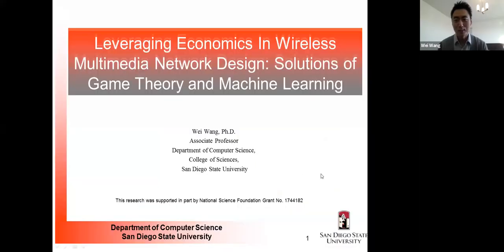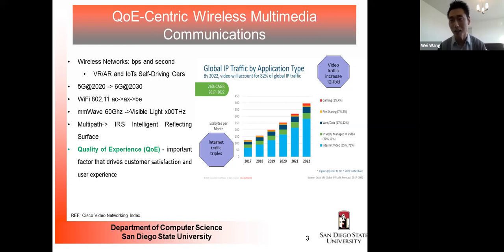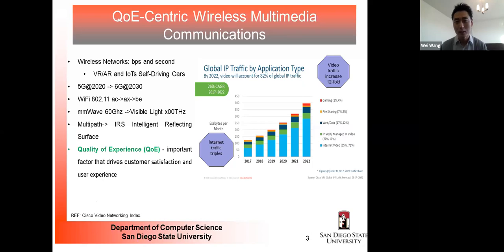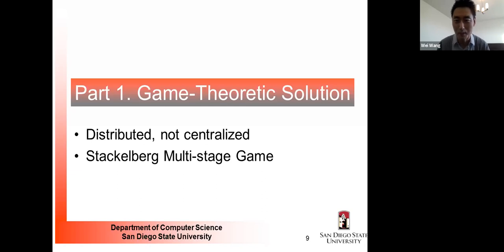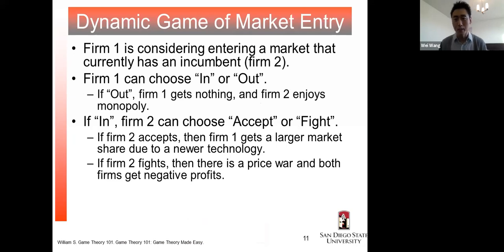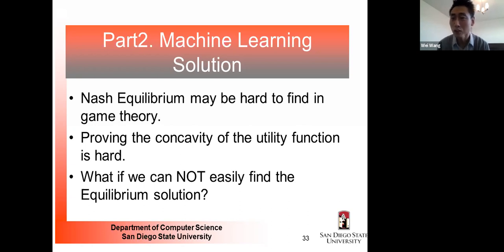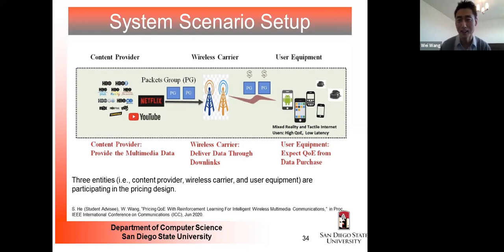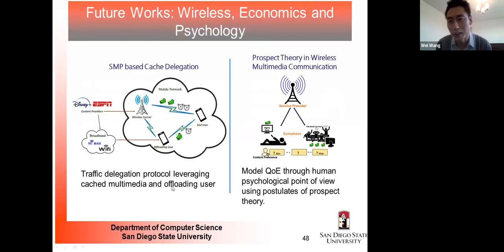Fall 2020 Colloquium Talk - Dr. Wei Wang (12/04/2020)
Computational Science Research Center Fall 2020 Colloquium
Date of Talk - December 4, 2020
Speaker - Wei Wang, Computer Science, San Diego State University
Title - Leveraging Economics In Wireless Multimedia Network Design: Solutions of Game Theory and Machine Learning